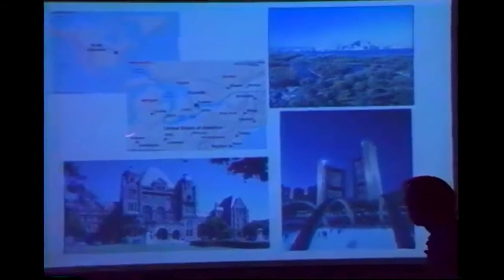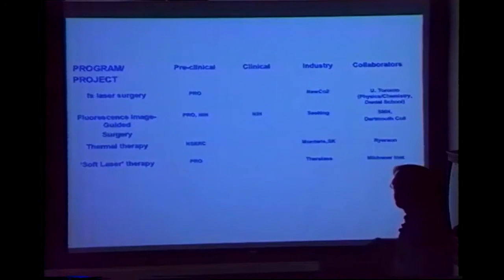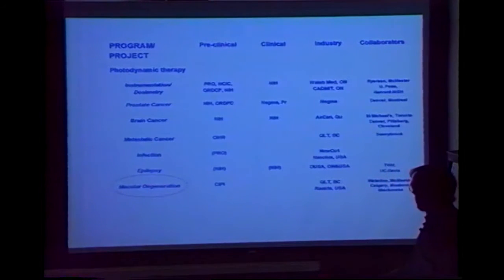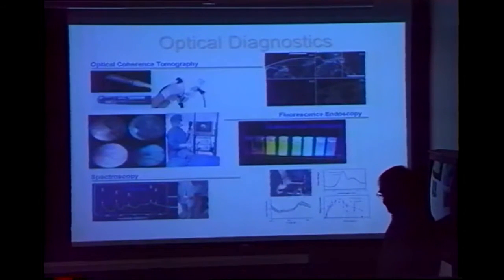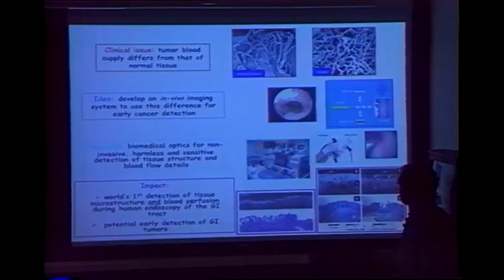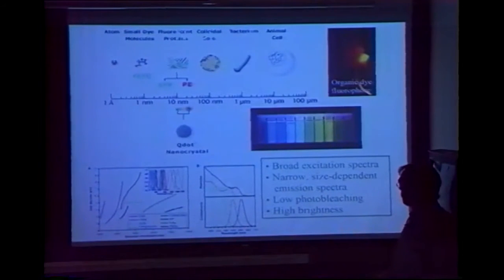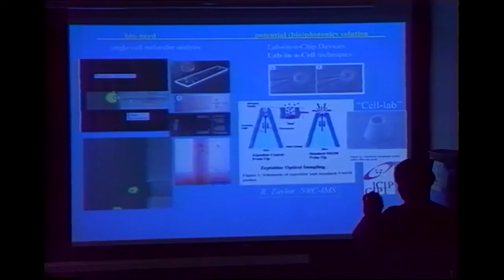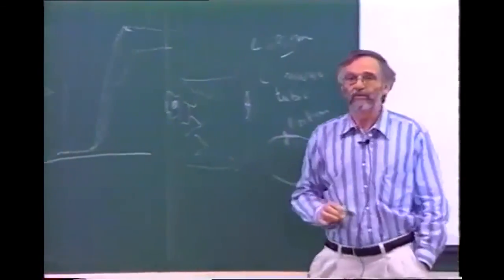Biophotonics - Prof. Dr. Brian C. Wilson